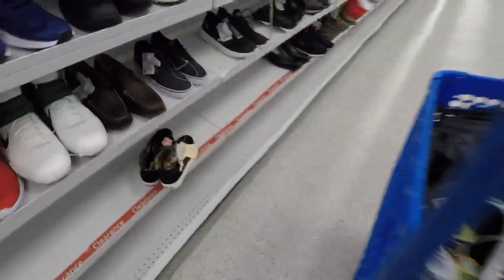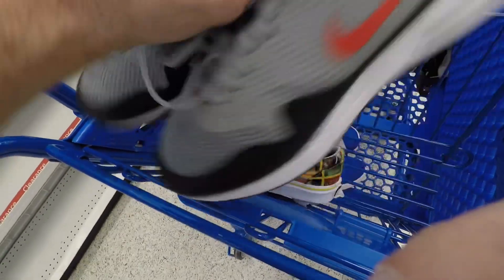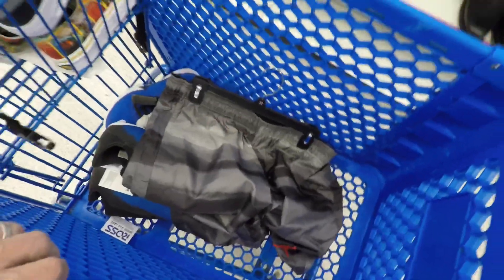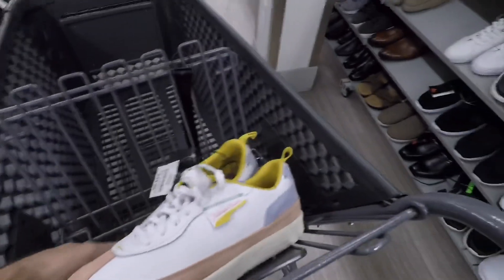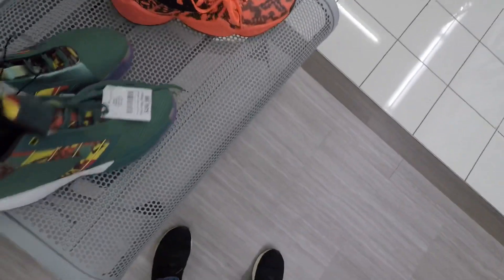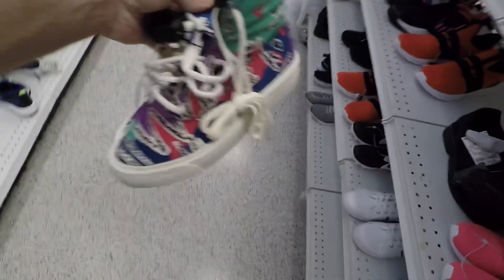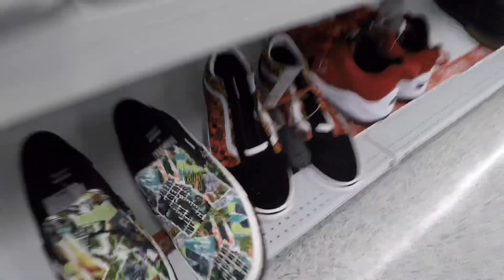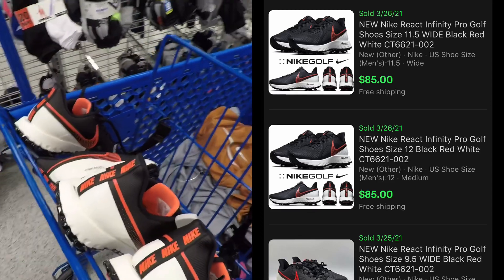Sourcing Shoes from Ross Marshalls & Burlington to Resell on eBay Poshmark Mercari Goat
Sourcing Shoes from Ross Marshall's & Burlington to Resell on eBay Poshmark Mercari & Goat 🐐